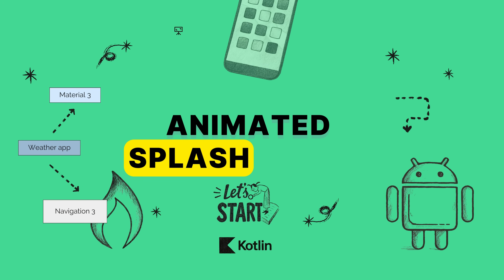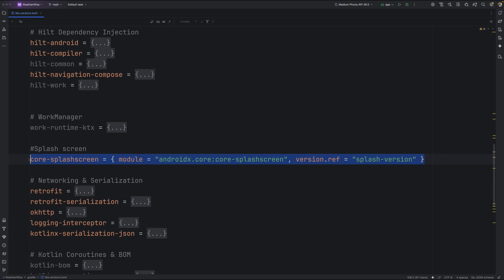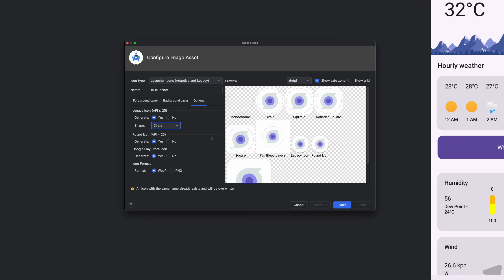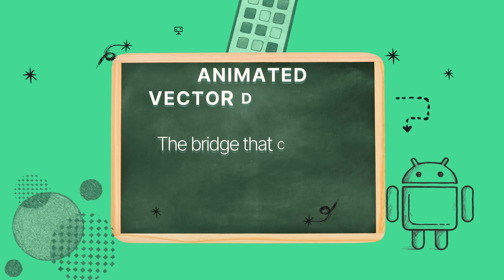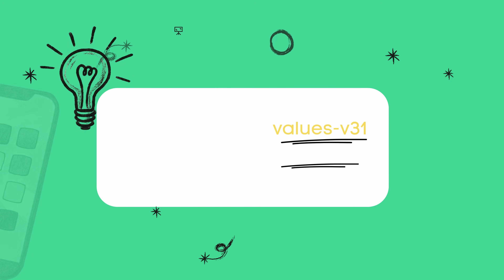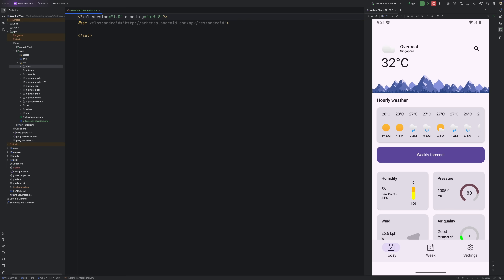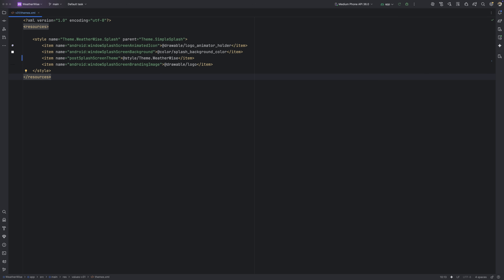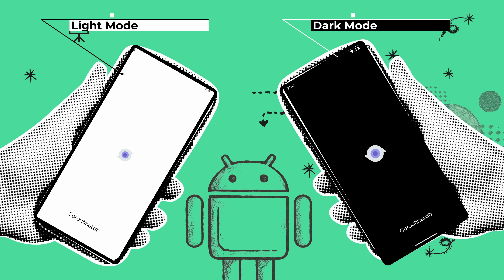Design Android Animated Splash Screen in 10 min | Splash API | Compose | Tutorial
Android 12+ Splash API tutorial , turn your boring static splash screen into an animated splash screen.

In our last video for the weather app development , we will implement an animated tornado icon on the splash screen which rotates and zoom in to create a lively animated splash screen.